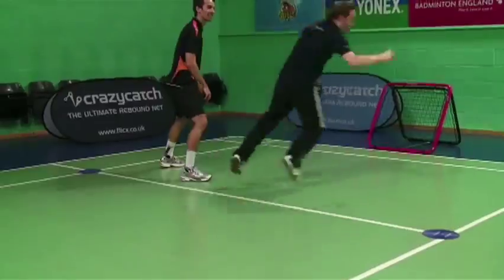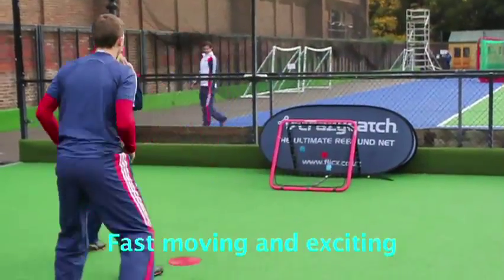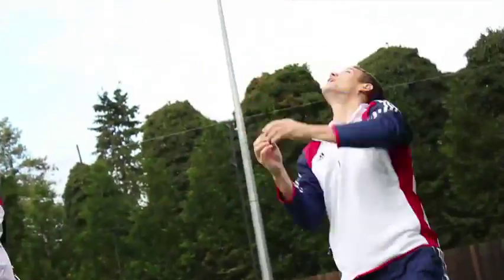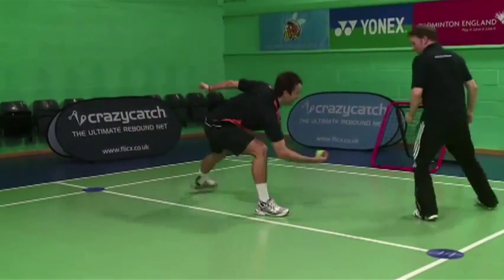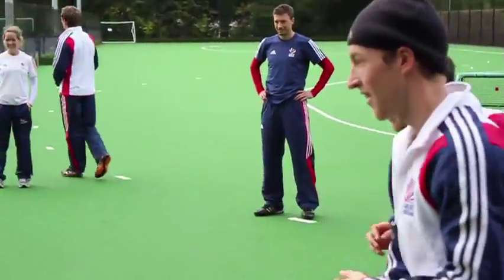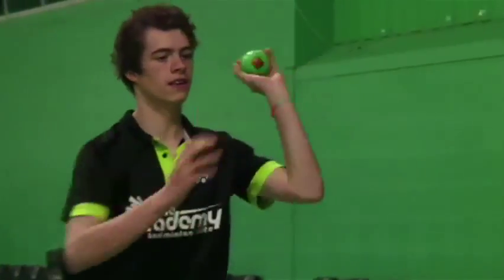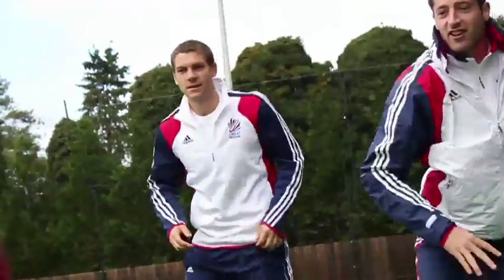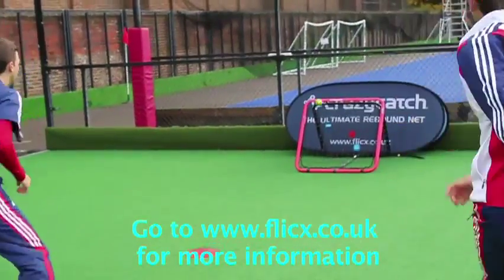Crazy T-Ball a fun warm up activity as demonstrated by GB Hockey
Crazy T-Ball is one of many fast paced fun games that can be used with the Crazy Catch.

This short video explains how to play this simple game. as demonstrated by GB Hockey mens team and Nathan Robertson

Filmed and Edited by Beed Studios